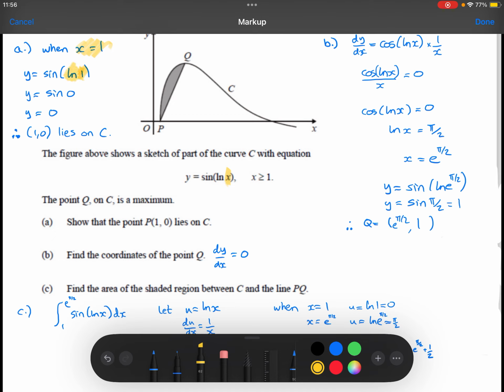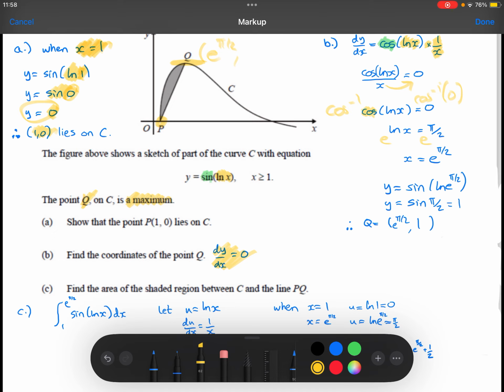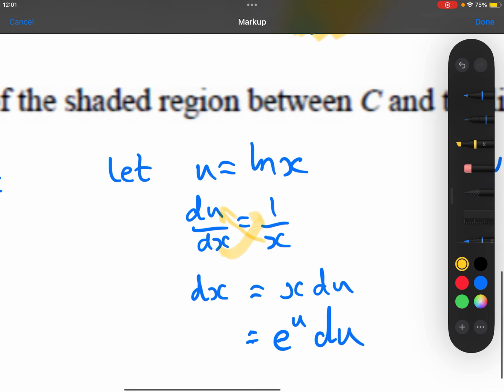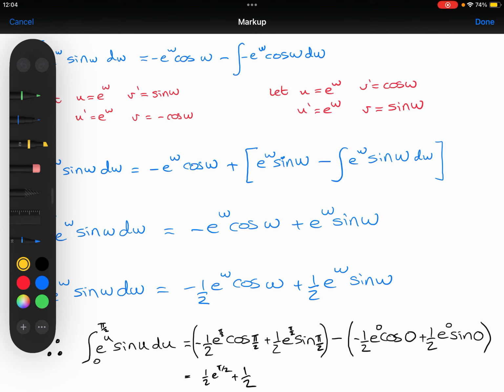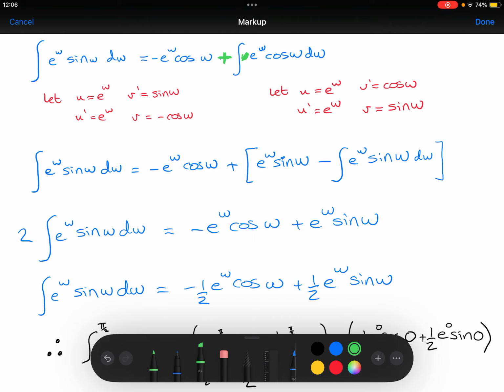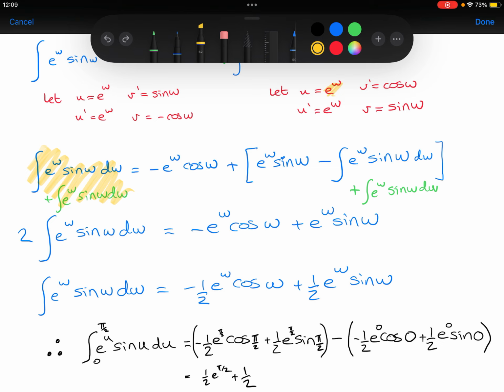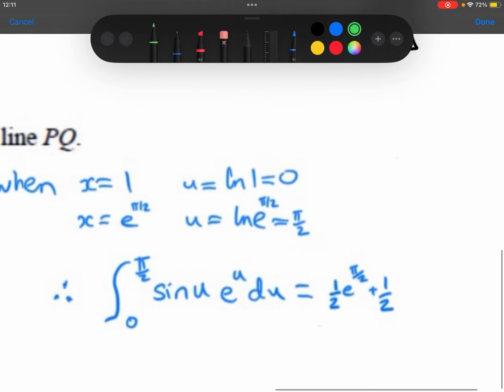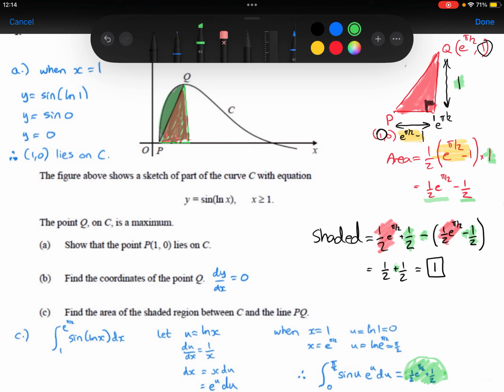Hard question from integration 3 exam paper